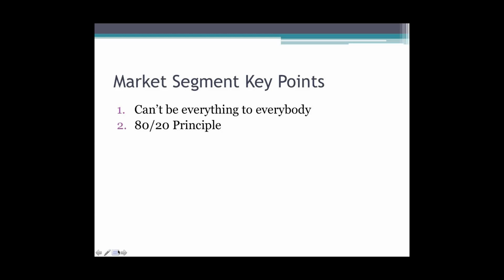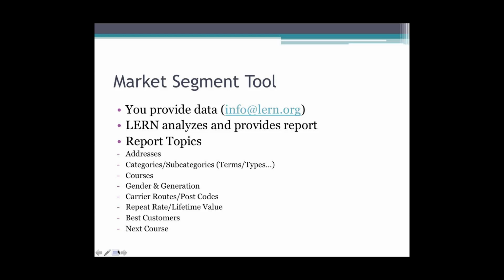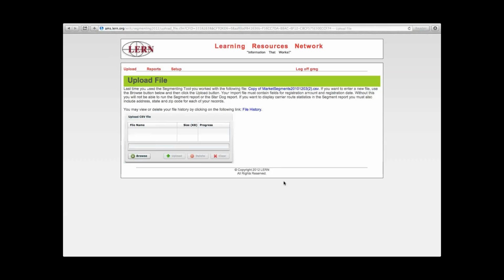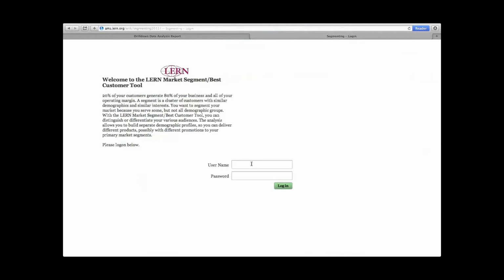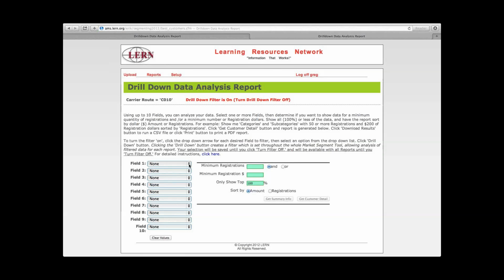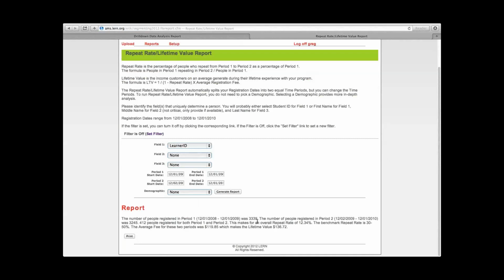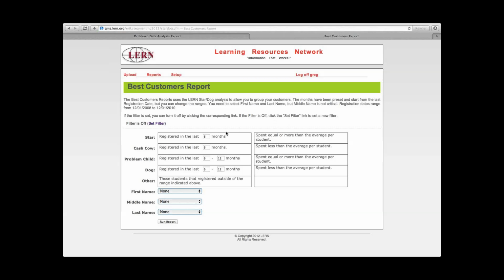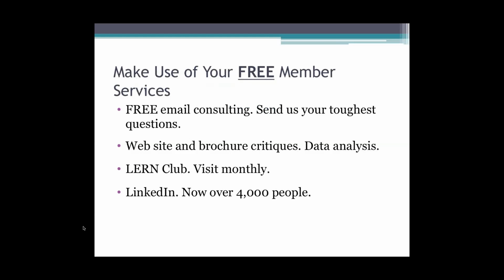The LERN Market Segmentation Tool